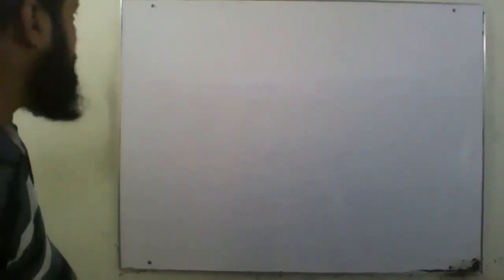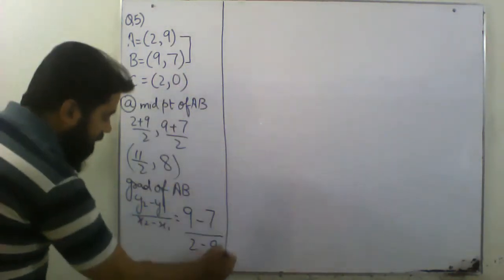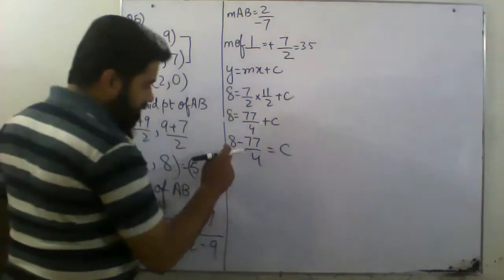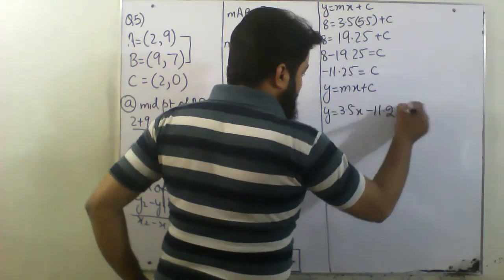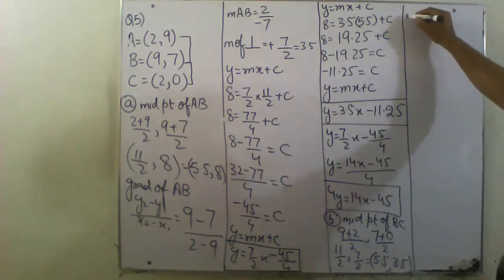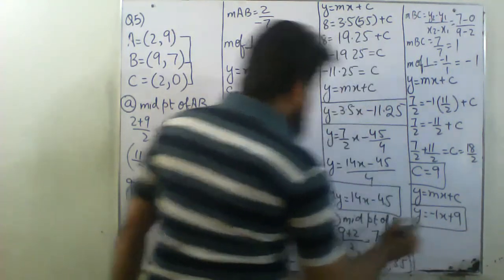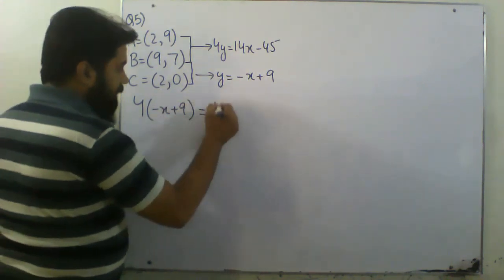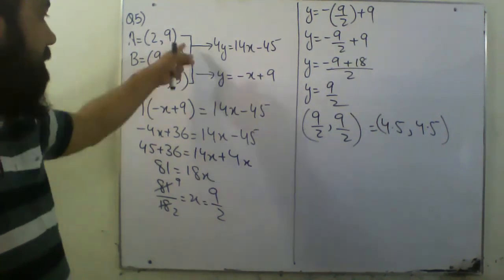Chap 7 Ex 7.7 q 5 Add math